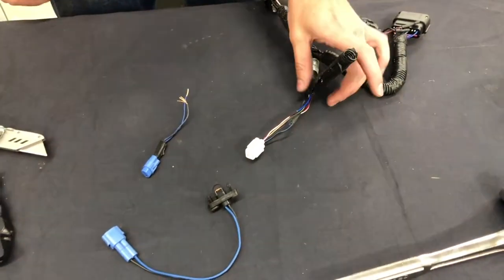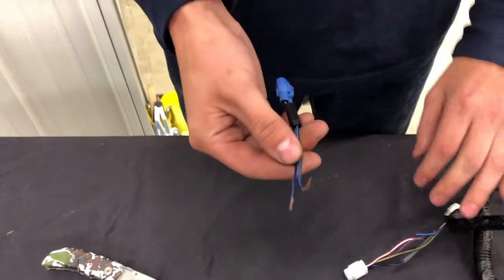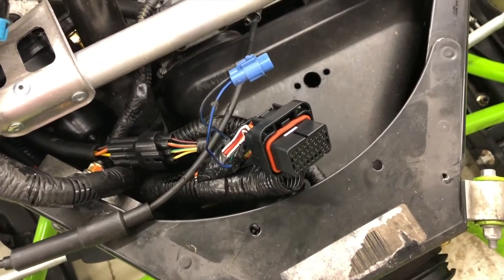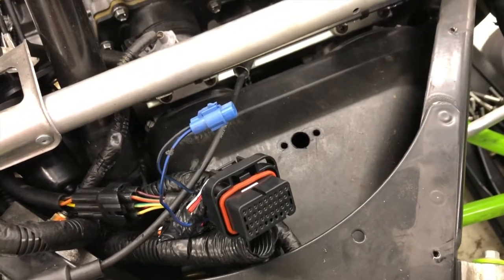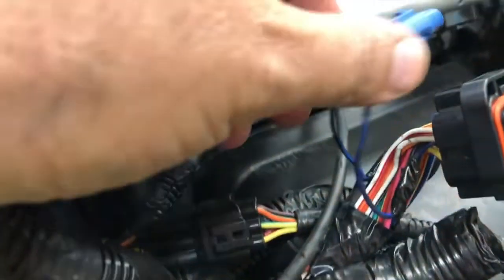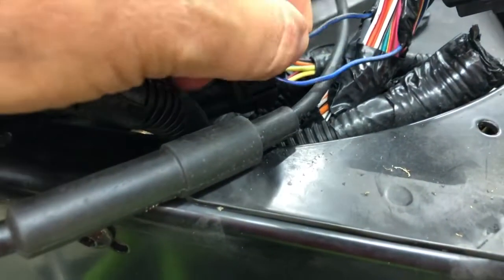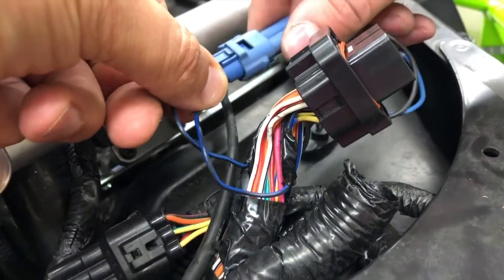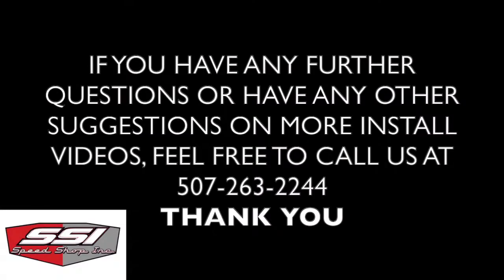2012-17 Air intake Temp Sensor Relocation for Arctic Cat 800 H.O.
Why is this relocation necessary and does it help? This relocation will help clean up your bottom end as the factory intake will read a different temperature due to it reads the temp at the hood vents and not at the engine intake. This relocation makes sure the temp being read by the sensor is the temp of the air actually going into the engine.  The hood draws in cool air and the sensor reads it there but in the intake tract inside the hood, the air becomes heat soaked from the pipe and engine heat that it passes by and is significantly warmer from the start of the hood to the throttle bodies.  The factory fuel mapping gets adjusted based on intake temperature and when temps differ from the sensor to the engine it will throw off the oil and fueling being injected to the engine.